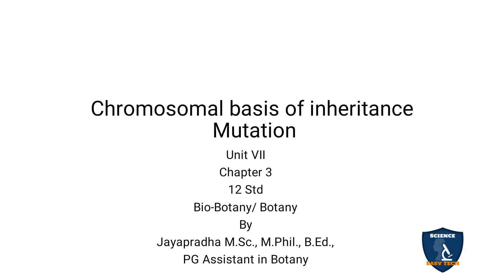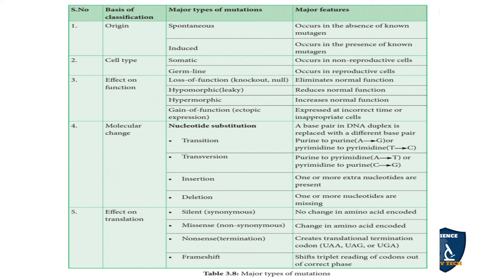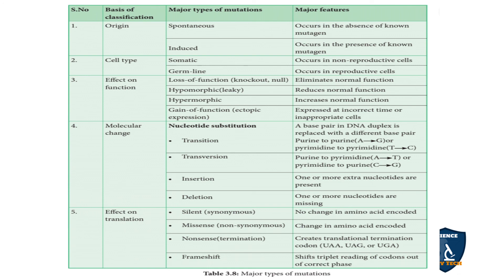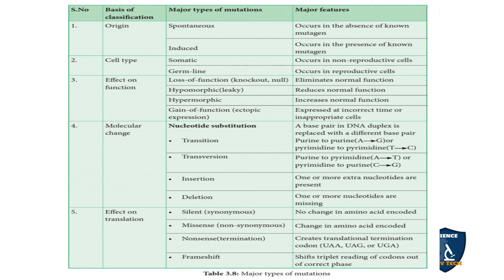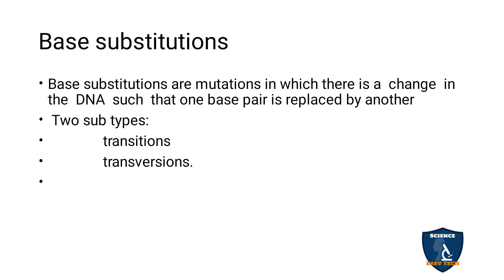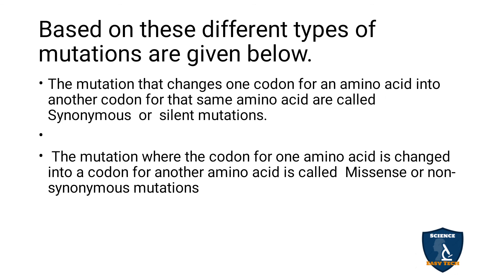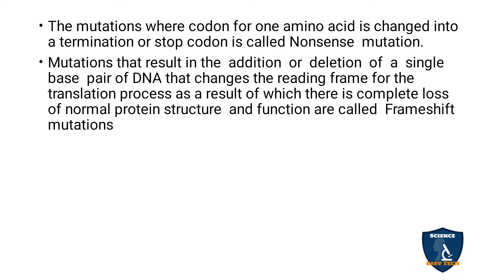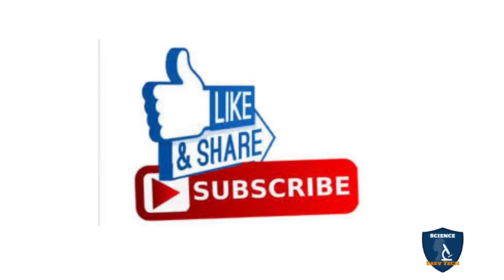Mutation | Chromosomal basis of inheritance | 12 Class | Botany | Science Easy Tech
Mutation| Chromosomal Basic of Inheritance | 12 class | Botany | Science Easy Tech
Class: 12th
Subject: Biology/ Botany
Unit: 7
Chapter 3: Chromosomal Basis of Inheritance
Syllabus: CBSE / TNSCERT
Topic:
Mutation | Chromosomal Basic of Inheritance
Types of mutation
Point mutation
Types of point mutations
Base substitutions

Questions:
 Define mutation
What are the types of mutation?
Explain point mutation and it's types
Tabulated the major types of mutation